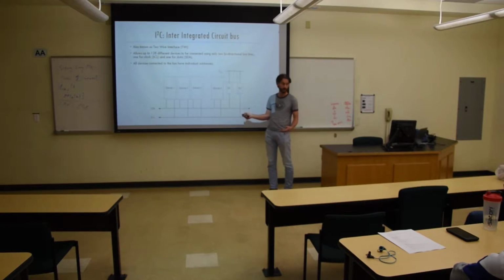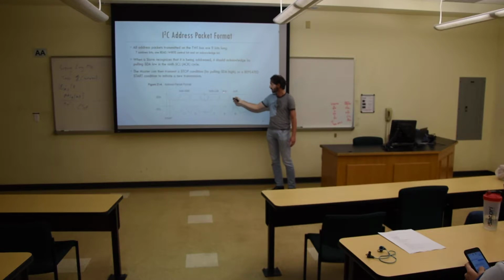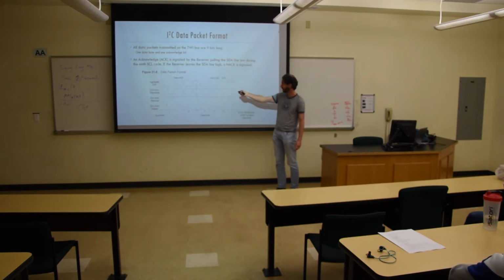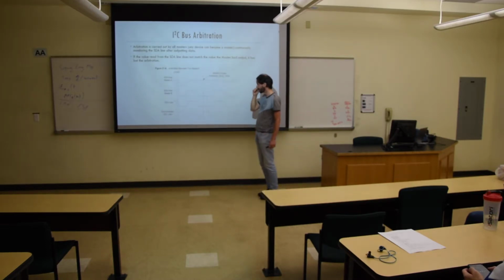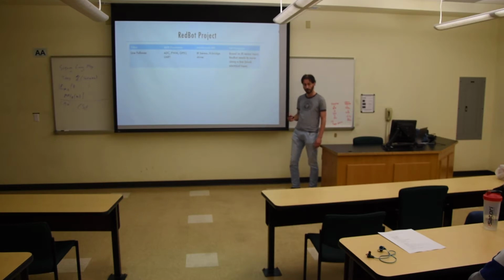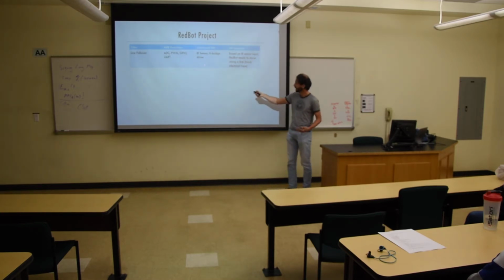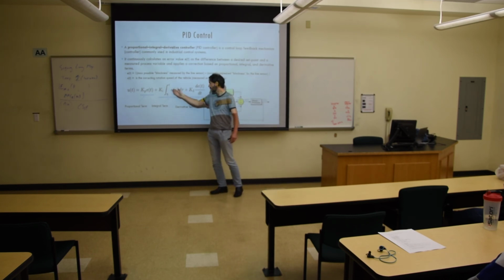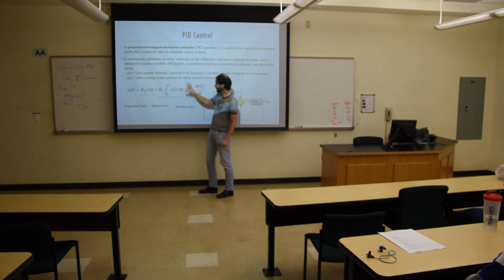Lec5c Part 1